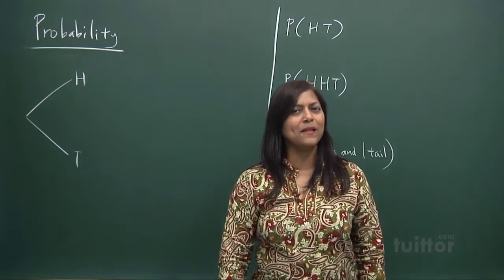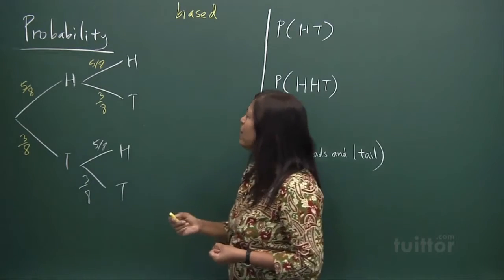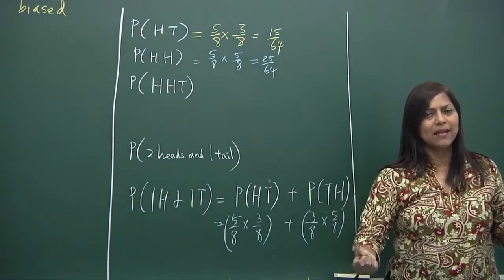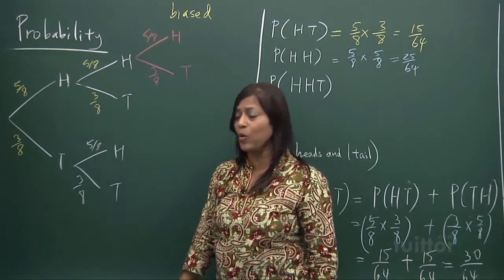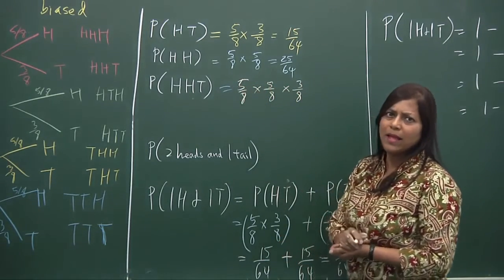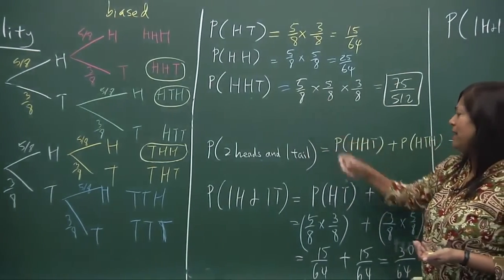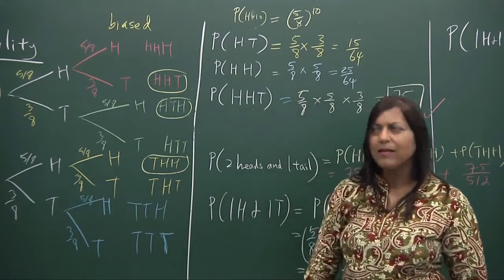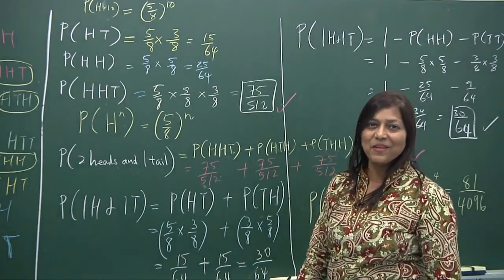Probability Teaching Video Part III delivered By Mrs.Kumar